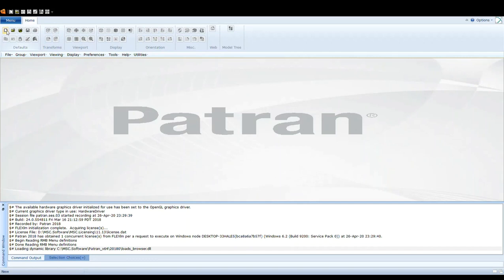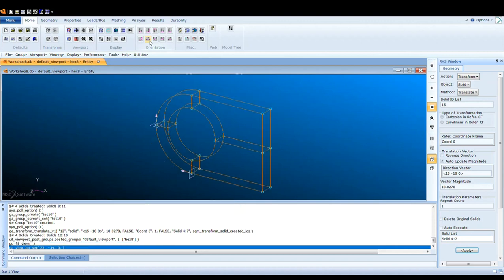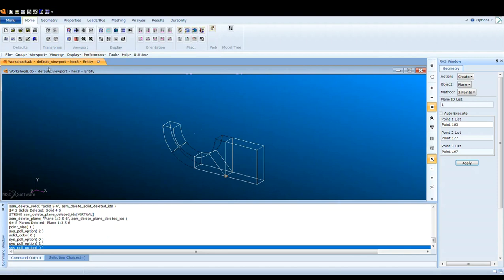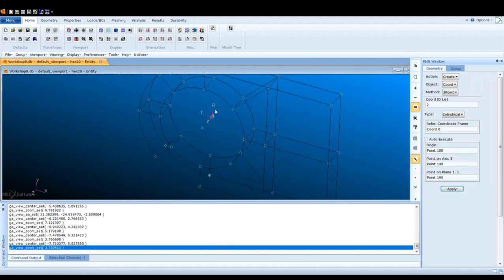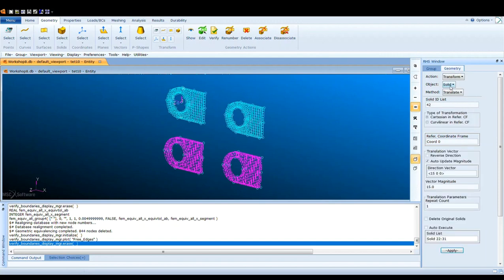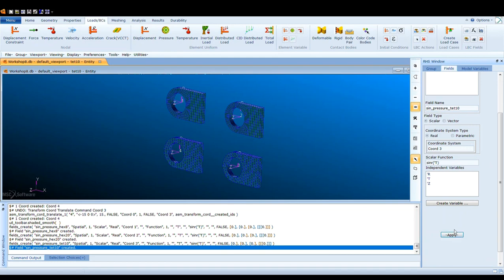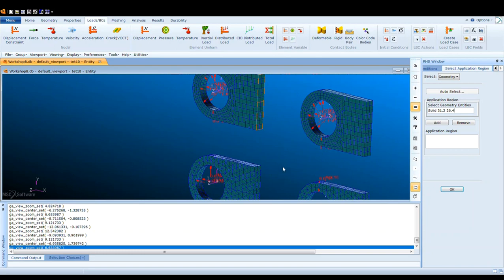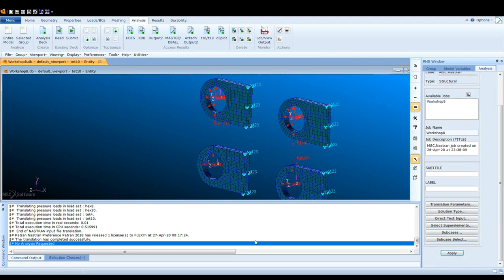Workshop 8: Various Methods of Solid Meshing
Class: Modelacion Finita
Software: Patran 2018
Student: David A. Padilla Perez
Group: Group 7